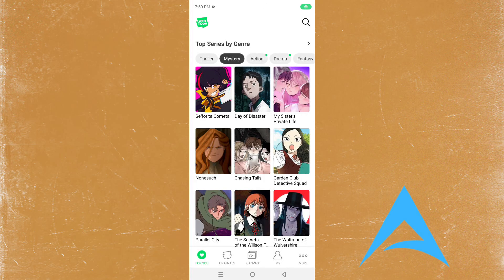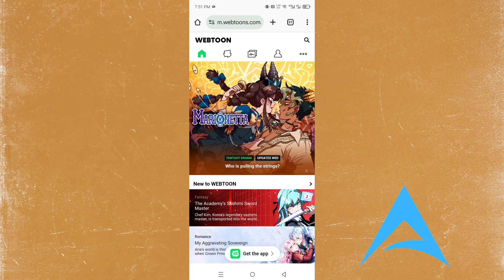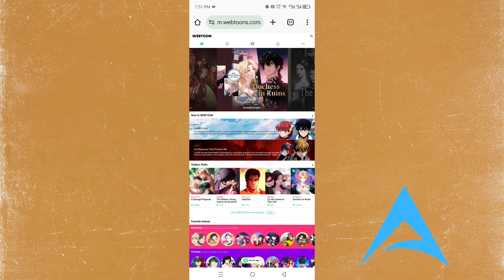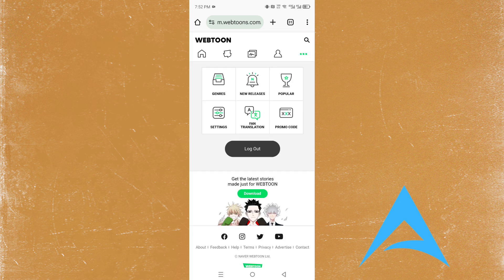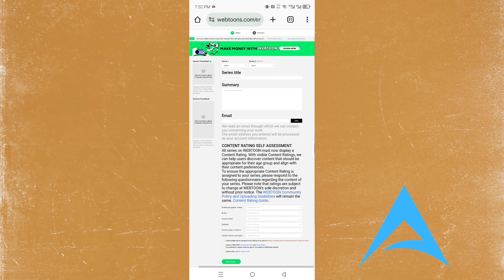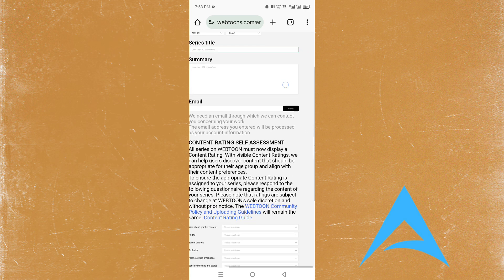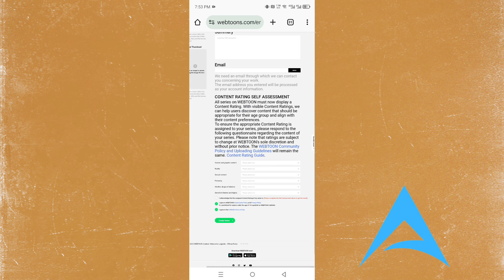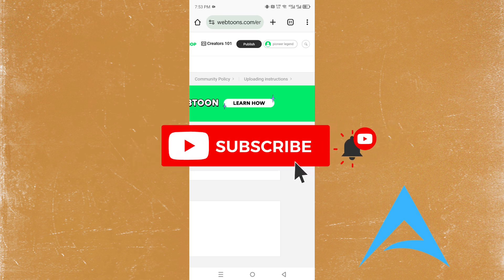How To Post On Webtoon App | Mobile & Ipad Publish On Webtoon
If you're looking for a video on How To Post On Webtoon App | Mobile & Ipad Publish On Webtoon, here you go! In this video, I'll show you How To Post On Webtoon App | Mobile & Ipad Publish On Webtoon. Make sure you watch the video till the end because you'll learn How To Post On Webtoon App | Mobile & Ipad Publish On Webtoon. It's easy and simple to do from your phone or laptop.